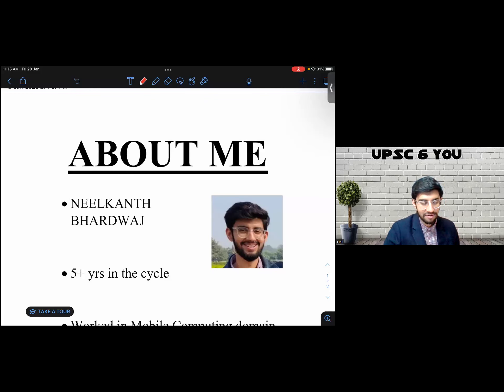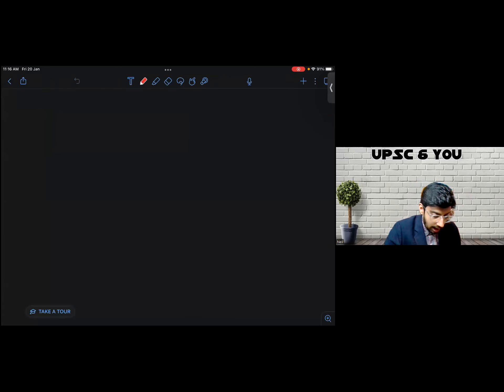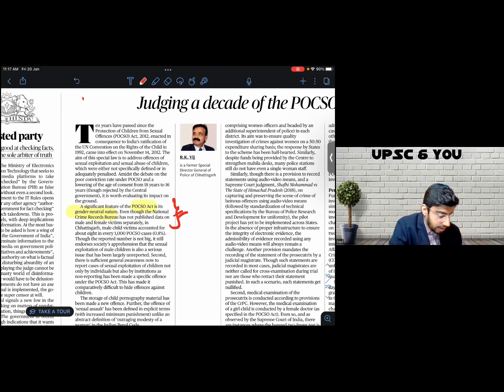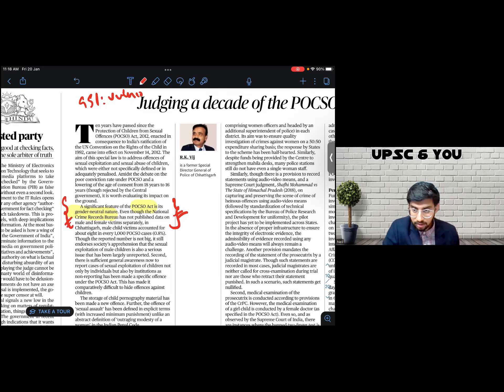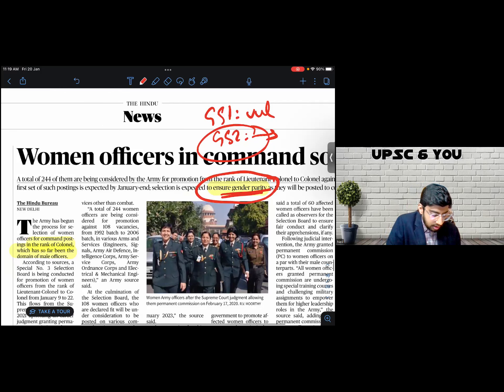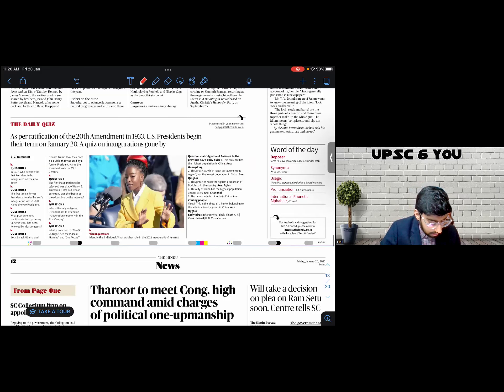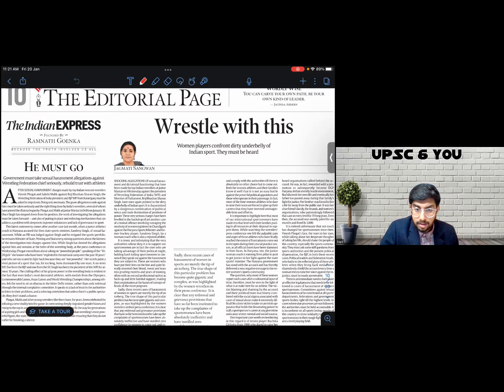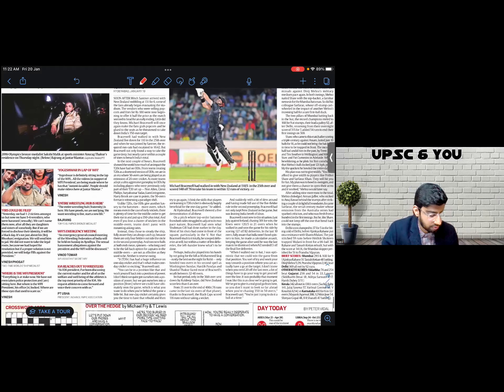Sherlocking | Indian Express & The Hindu 20thJan2023 Analysis | UPSC & You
This video intends to give the viewers an illustration on how to read Newspaper for competitive exams, with IE & TH 20thJan2023 Edition as a specimen.

This video series is a culmination of exhaustive Mains Previous Year Question Analysis.

The methodology so developed has the potential to give the viewer the best possible shot at clearing the exam.

Always remember, this is a competitive exam. Focus on exam oriented learning than on mere dry reading of the books. Feel free to approach for any doubts related to the examination prep on either YouTube, Telegram or Reddit!